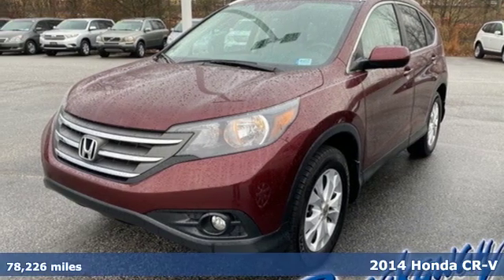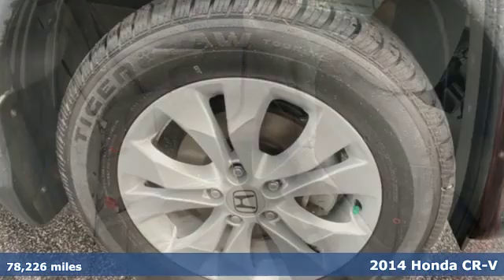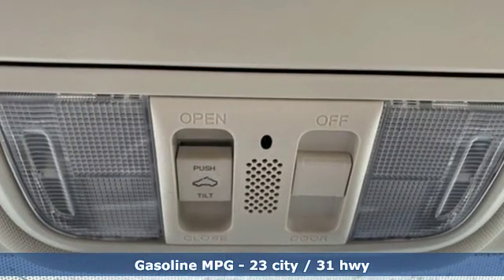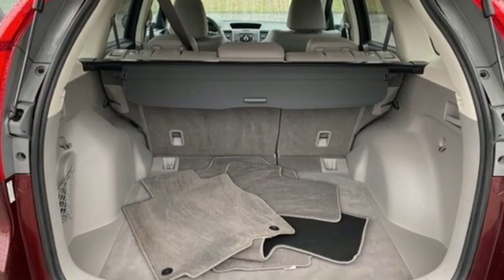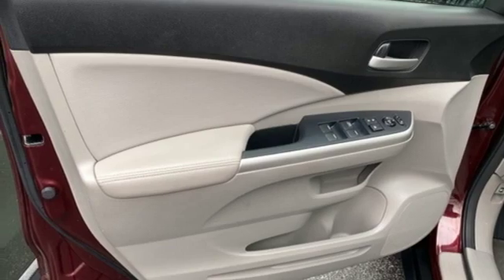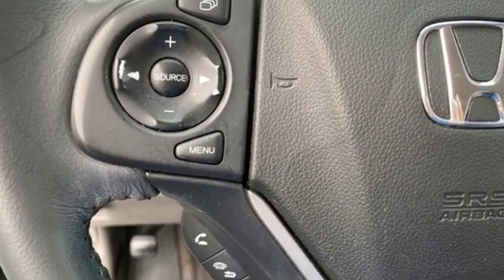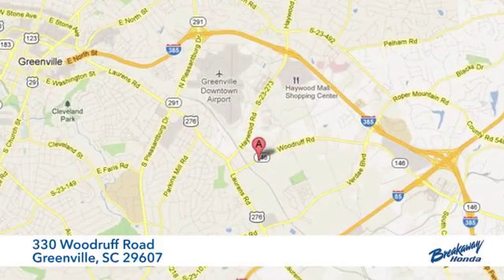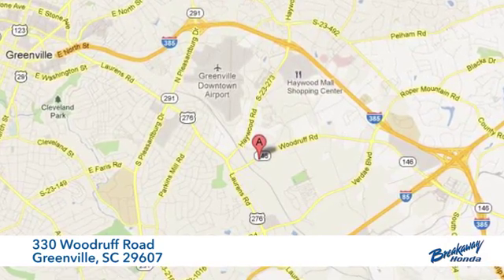Used 2014 Honda CR-V Greenville SC Easley, SC N192744A - SOLD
Year: 2014
Make: Honda
Model: CR-V
Trim: EX-L
Engine: 2.4L I4 DOHC 16V i-VTEC
Transmission: 5-Speed Automatic
Color: Red
Interior: Gray
Mileage: 78226
Stock #: N192744A
VIN: 5J6RM3H72EL002024
***Breakaway Honda*** Come on out to Breakaway Honda to see this vehicle in person! Clean CARFAX. CARFAX One-Owner. BLUETOOTH, REAR VIEW CAMERA, Power moonroof.brbrbrAwards:br * 2014 KBB.com Brand Image Awardsbr2016 Kelley Blue Book Brand Image Awards are based on the Brand Watch(tm) study from Kelley Blue Book Market Intelligence. Award calculated among non-luxury shoppers. Kelley Blue Book is a registered trademark of Kelley Blue Book Co., Inc.

Address:
330 Woodruff Road